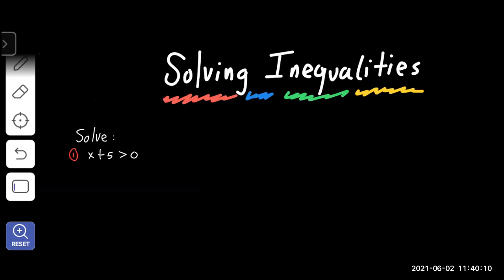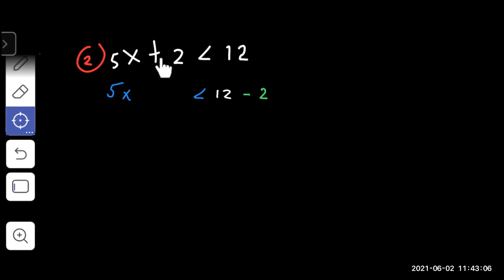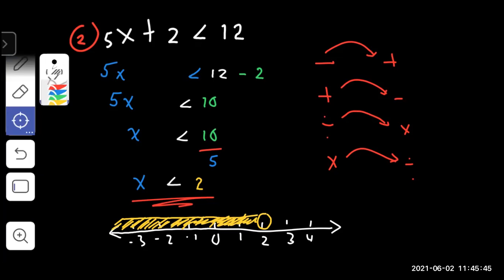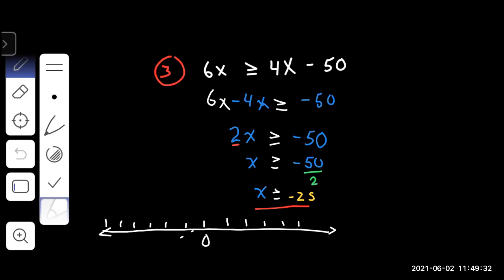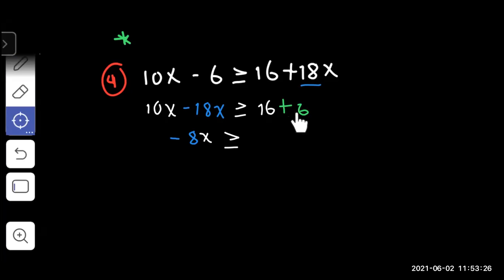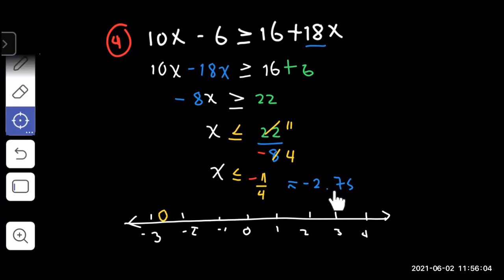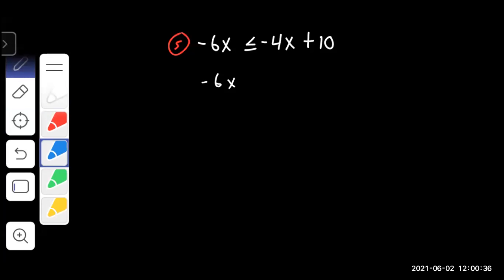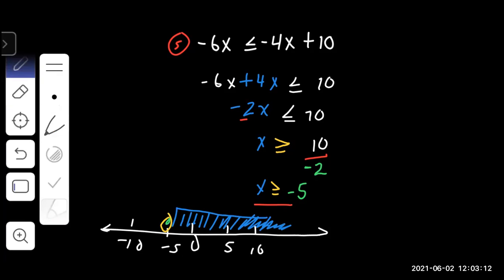2.7.1 Solving Inequalities